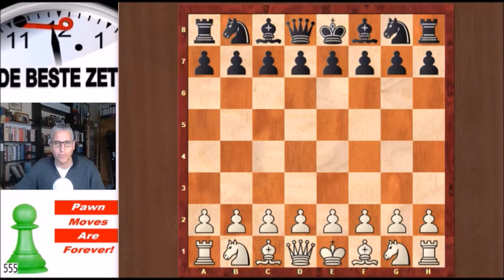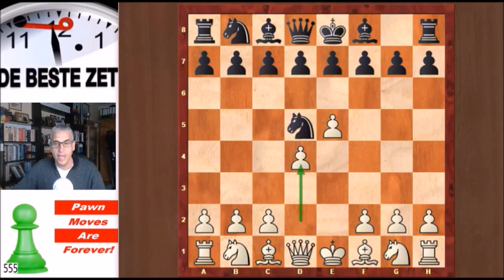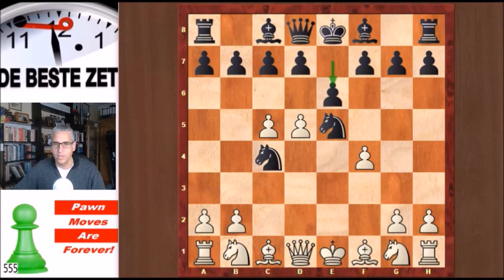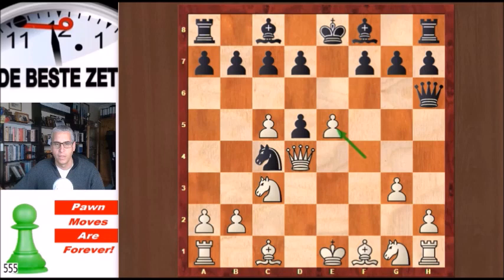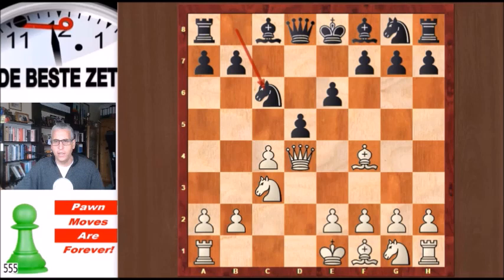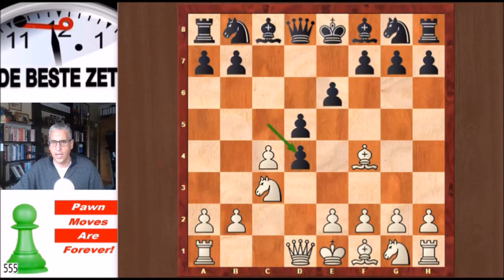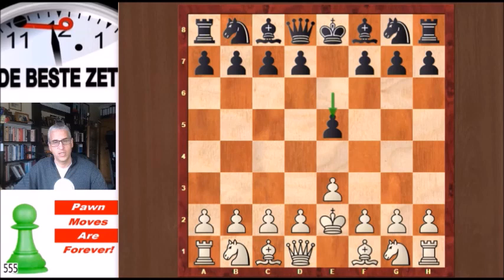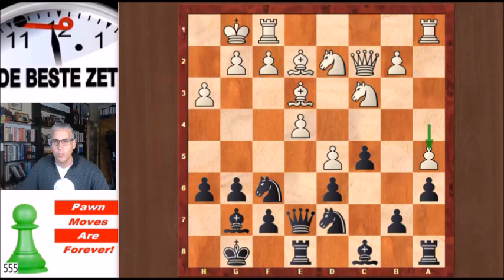Winning a Game with Only Pawn Moves!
Three games where only pawn moves are made to win the game!

In this series we're looking at a particular piece in each video: King, Queen, Rook, Bishop, Knight and Pawn. This is the seventh video in 'The Pawn Rules!' series.